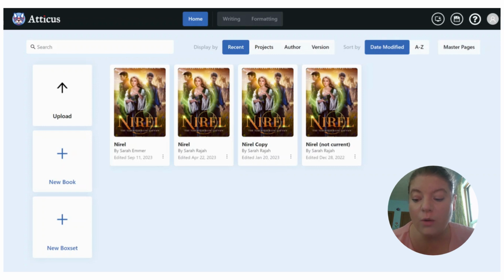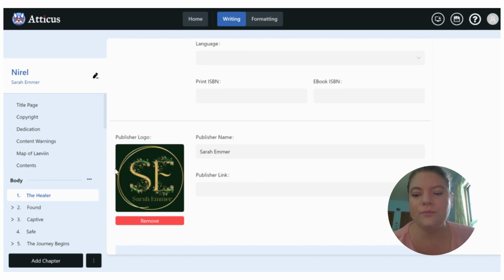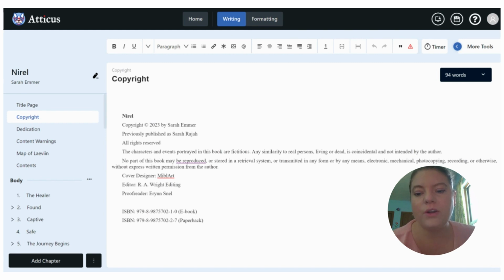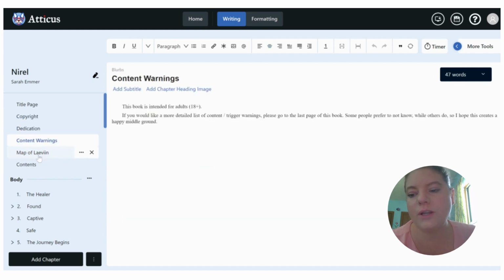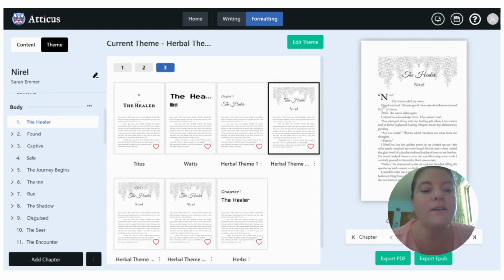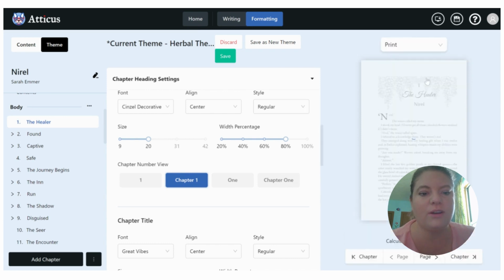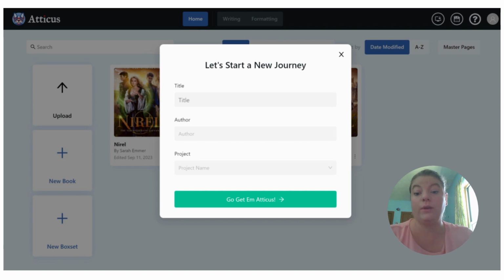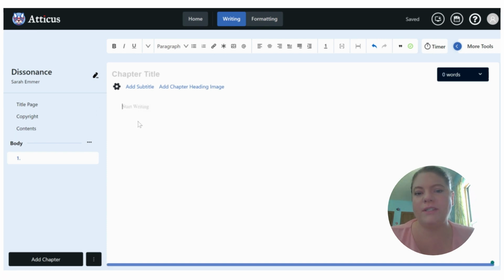Introduction to Atticus with Sarah Emmer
Are you thinking about self-publishing your novel?
There are some skills that can help you save some funds and make the process easier. I learned how to format my novel so I didn't have to pay for someone else to do it for me.
If you'd like to see how to format a novel in Atticus, which is the program I use, take a look!